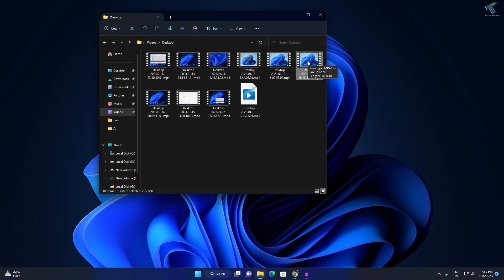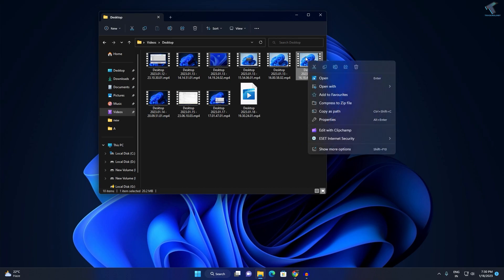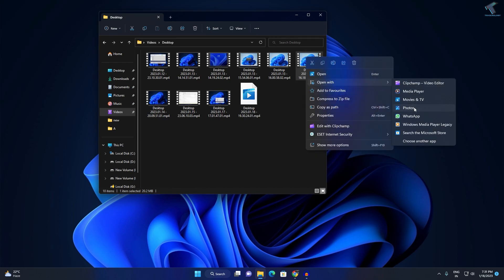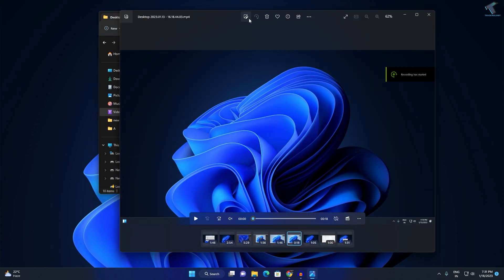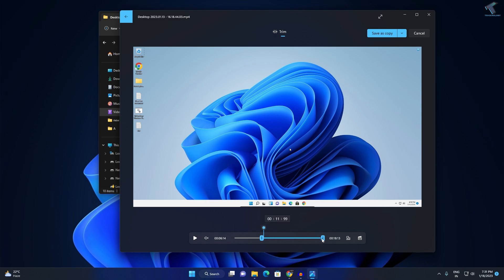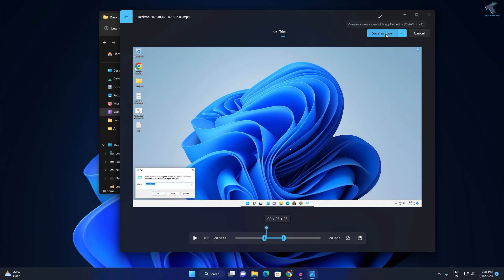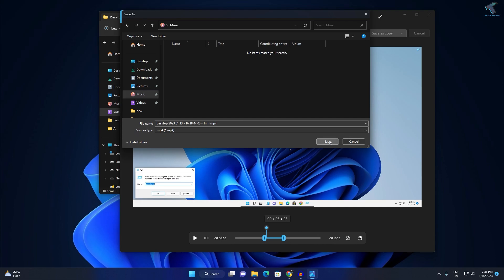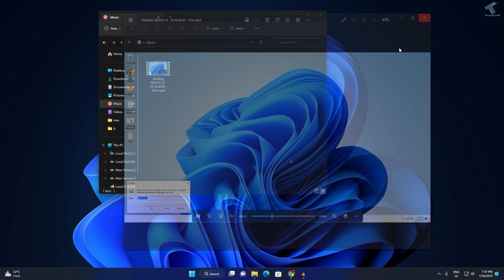How to Trim Any Video in Windows 11 Without Using Third Party Software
Here in this video tutorial, I will show you guys how to trim any videos on your Windows 11 PC or Laptop without using any third-party software or apps.